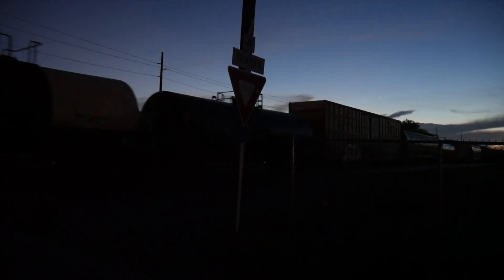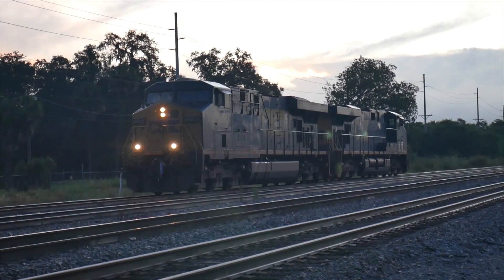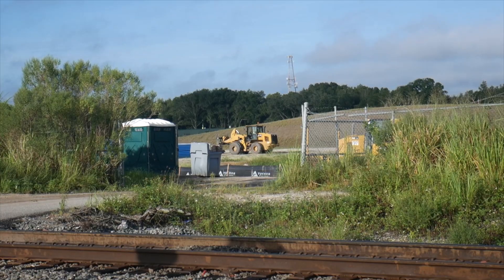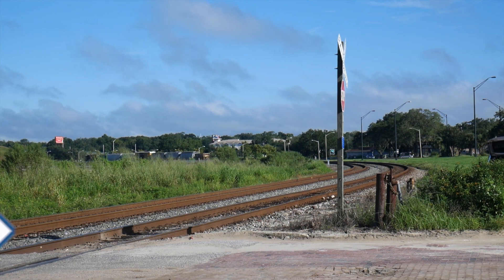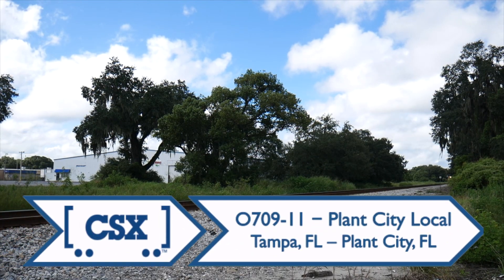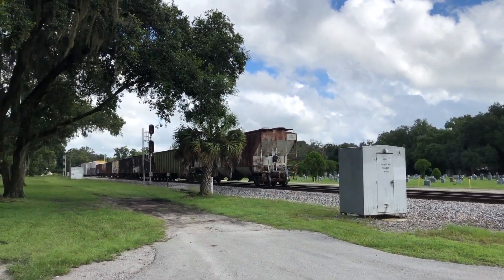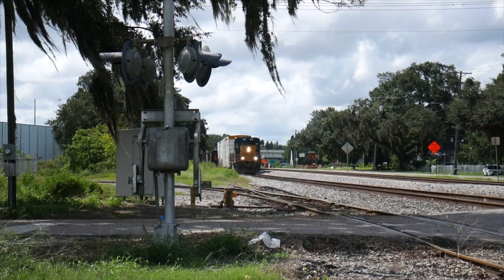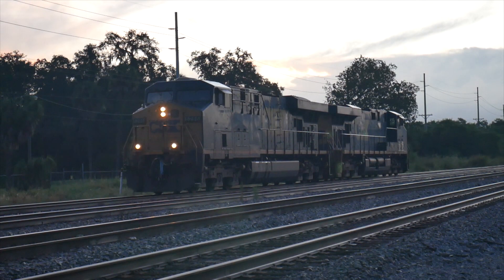Chasing Locals in September! | Multicolor Films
Hello Everyone! This Friday, September 11th, 2020, my dad and I are out to catch some locals! We caught 6 trains total! Hope you enjoy!
-Christian